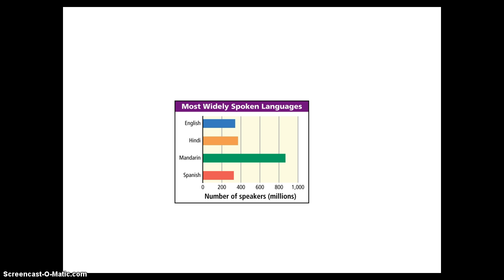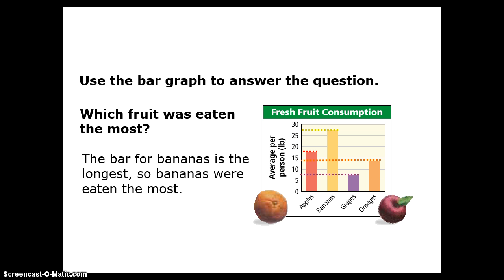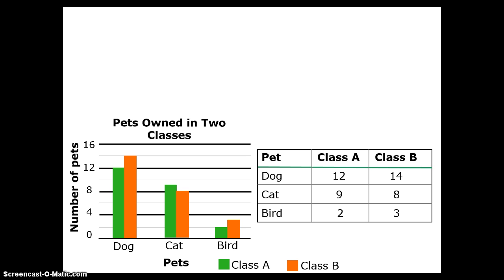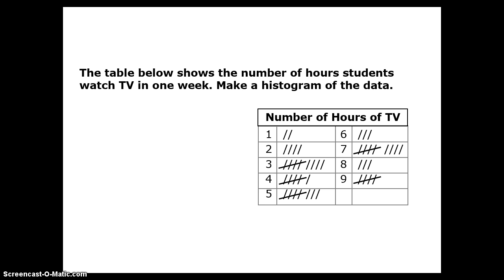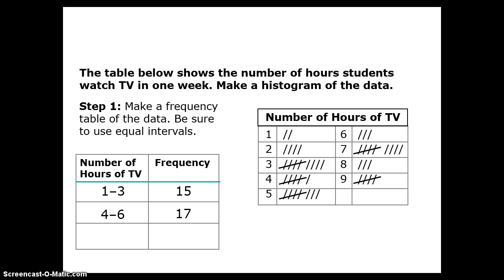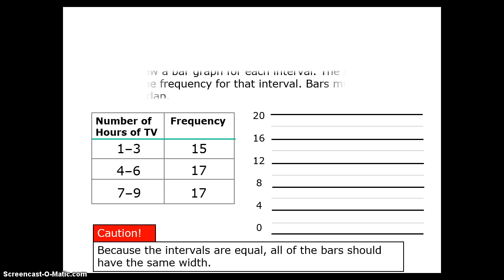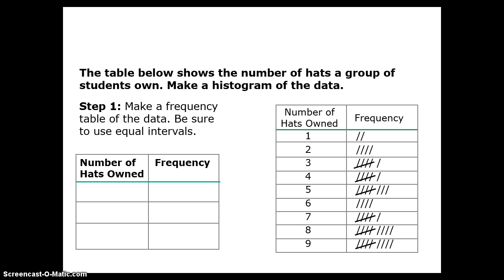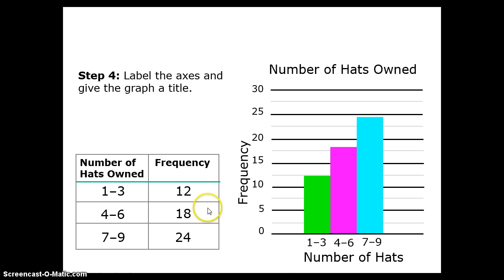Histograms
Problems taken from Holt Mathematics Course 2 online textbook materials.